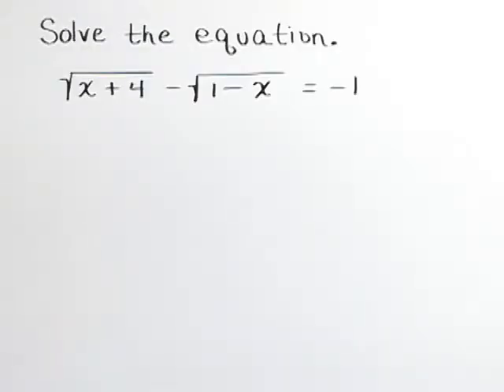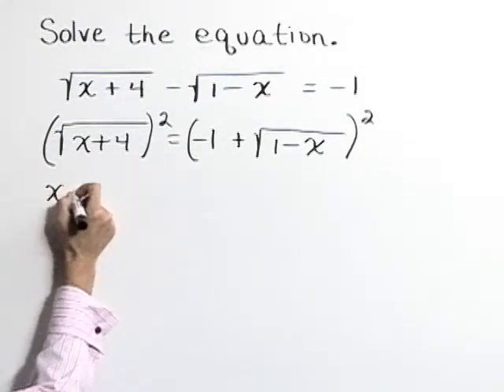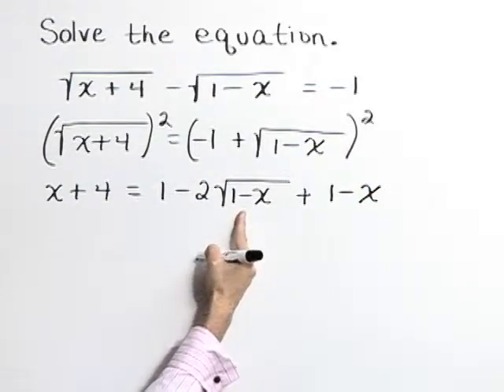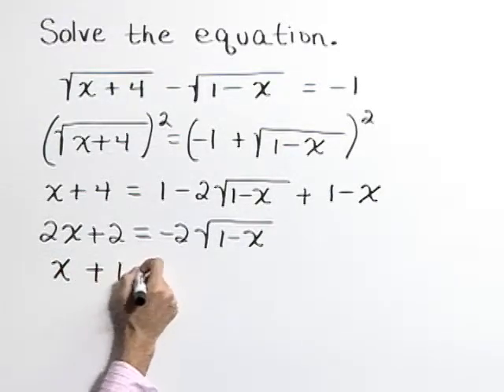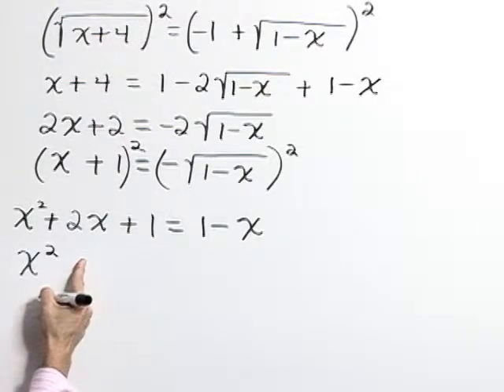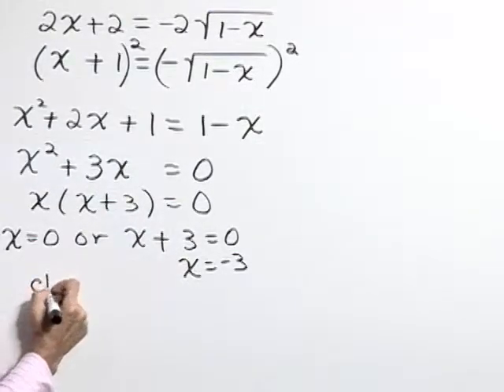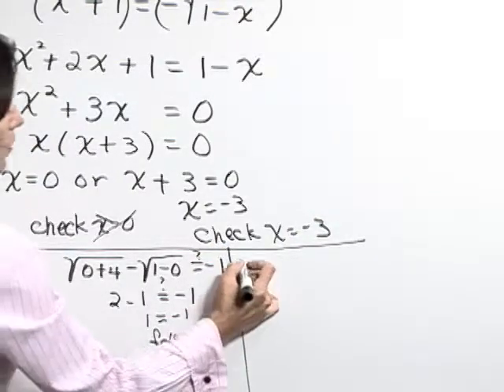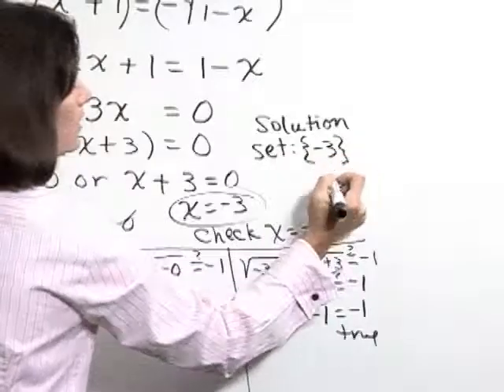Lial Intermediate Algebra Ch 8 Ex 25